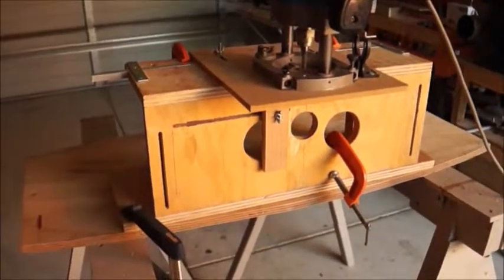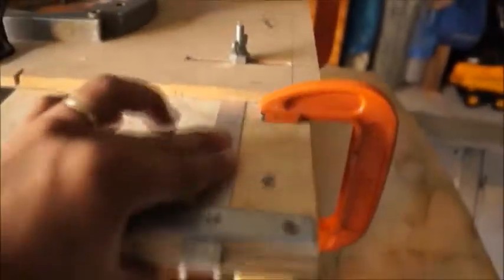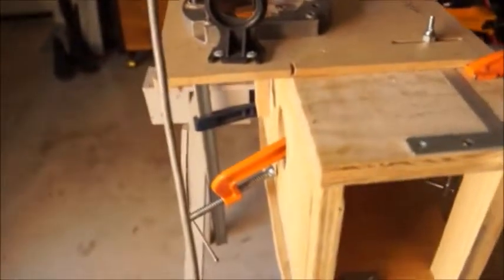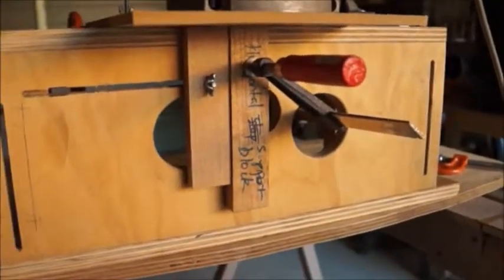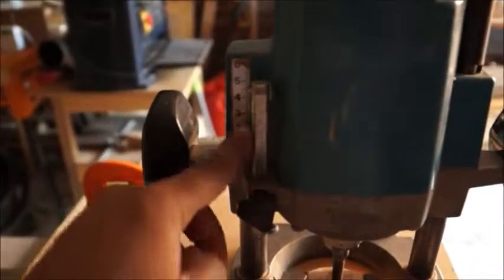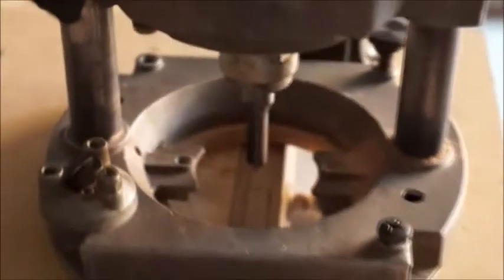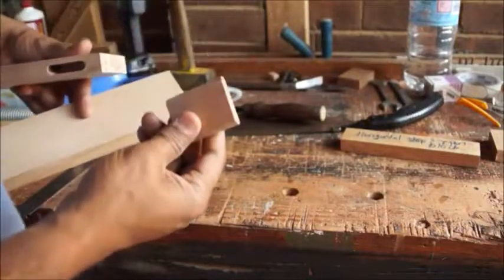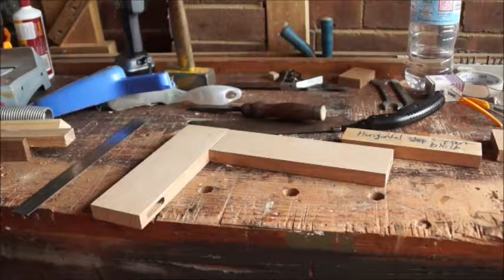Mortice Jig - Shopmade, Cheap, and Accurate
This video shows a simple to construct yet accurate and versatile mortice jig. This jig allows you to make loose tenon joinery, which is strong and aesthetically pleasing. Hope this gives you some ideas for making your own mortice jig.